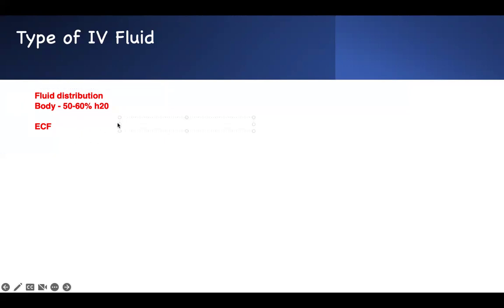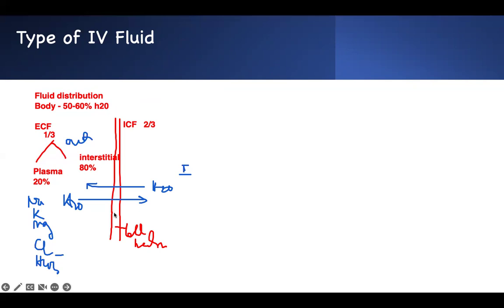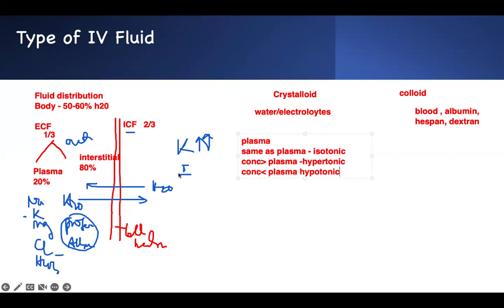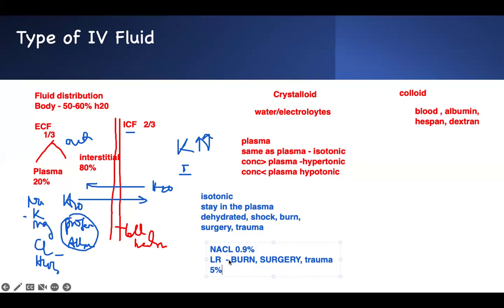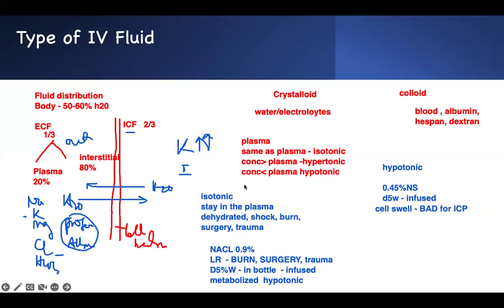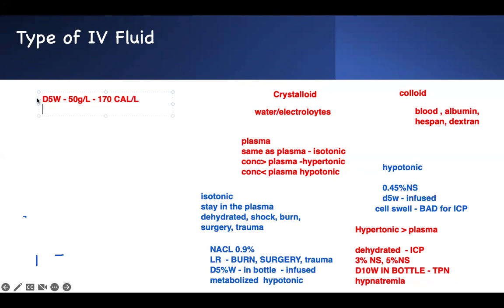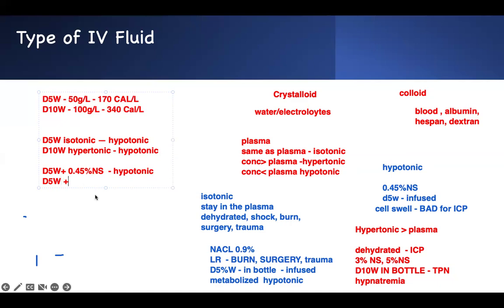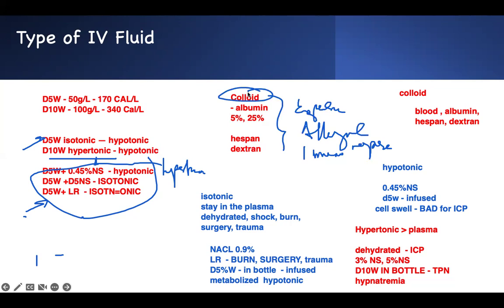IV Fluid Types Every Nursing Student MUST Know for NCLEX Fundamentals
Master IV fluid types and uses every nursing students must know through osmosis principles for nursing school and NCLEX Fundamentals. Learn these types of IV fluid - isotonic, hypotonic, and hypertonic solutions -  with clinical applications, indications, and contraindications. Perfect for NCLEX-RN, NCLEX-PN, HESI, ATI, and nursing school exams.

This comprehensive guide covers Types of IV fluids - crystalloids vs colloids, D5W behavior, albumin, and fluid distribution—with NCLEX-style tips for exam mastery.

📋 TOPICS COVERED:
• Types of IV fluids (crystalloids vs colloids)
• Isotonic fluids – types, indications, MOA
• Hypotonic fluids – when to give & when NOT to give
• Hypertonic solutions – clinical uses and safety tips
• D5W – the "isotonic that acts hypotonic" explained
• Colloids – albumin, dextran, plasma expanders
• Fluid & electrolyte balance fundamentals

Timestamps:
00:00 🎯 IV Fluids Nursing Fundamentals | Types of IV Solutions and Clinical Usage
00:32💧Fluid Distribution in the Body | Homeostasis
04:11 ⚗️Crystalloids vs Colloids
05:00 🔄 Isotonic vs Hypotonic vs Hypertonic IV Fluids
05:43📊 Isotonic IV Fluid Types Explained | Types, Indications & Mechanism of Action
08:05 ⚠️ D5W IV Fluid | Unique Isotonic Solution that Acts Hypotonic | Nursing School Review
08:47 📉 Hypotonic IV Fluids Types, Indications, Contraindications & MOA
10:15🚨Hypertonic Types of IV Fluid | Examples, Indications & Safety Nursing Review
15:46  🩸Colloid IV Fluids | Albumin, Plasma Expanders, Indications & Nursing Considerations
17:08 IV Fluids Nursing Recap